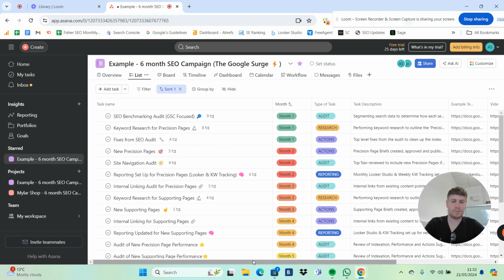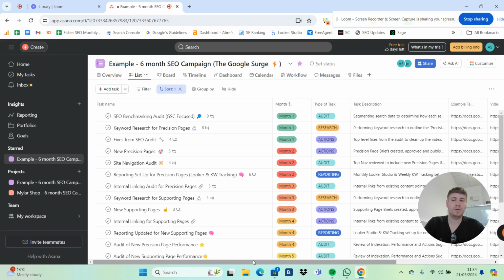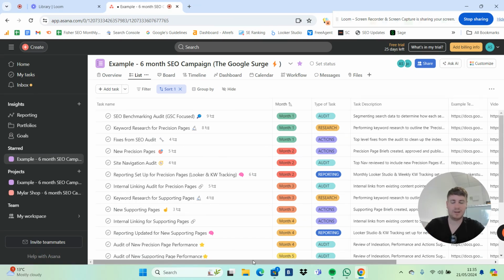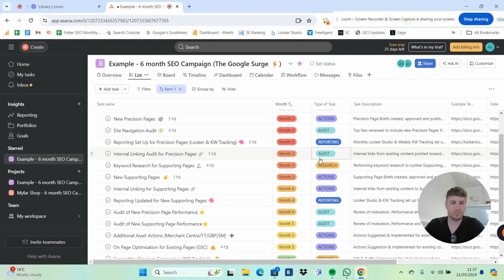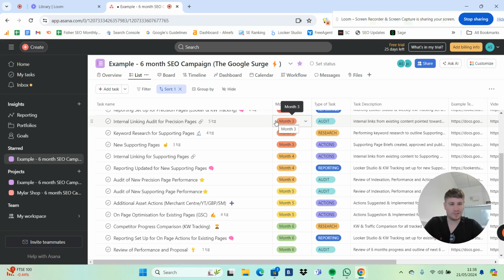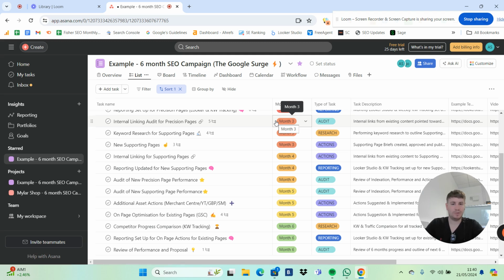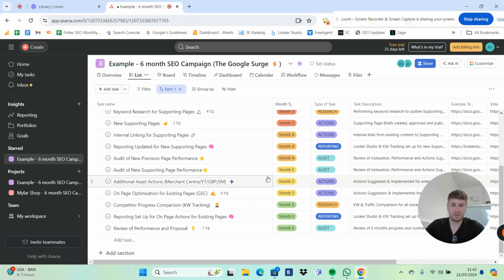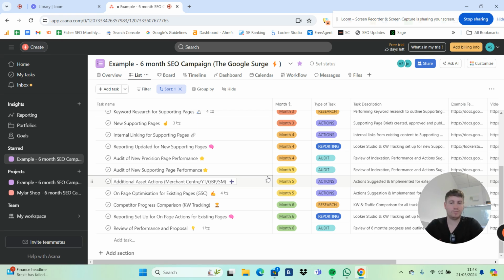GOOGLE SURGE ⚡ 6 MONTH SEO CAMPAIGN